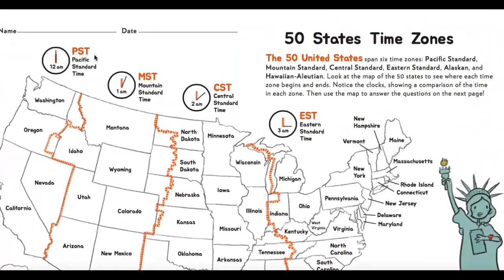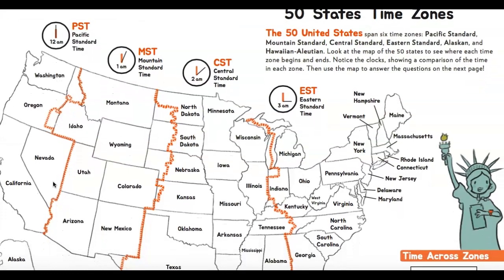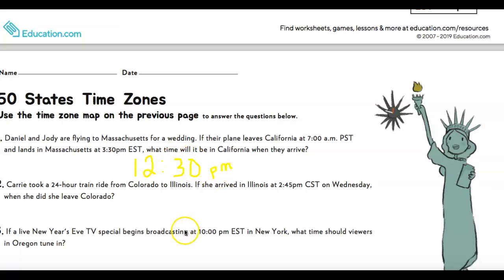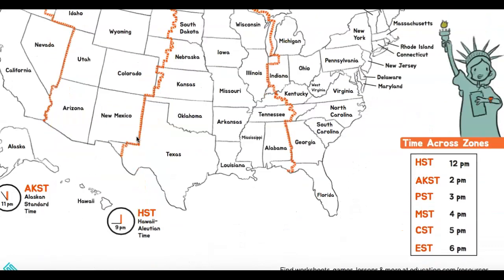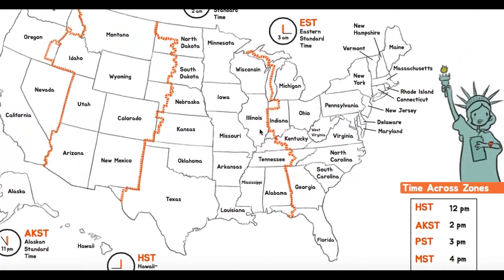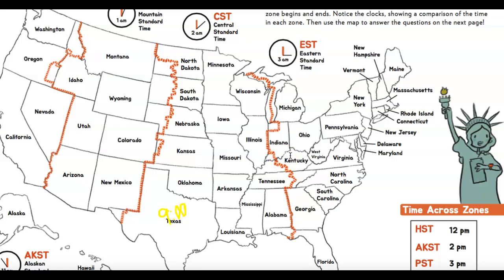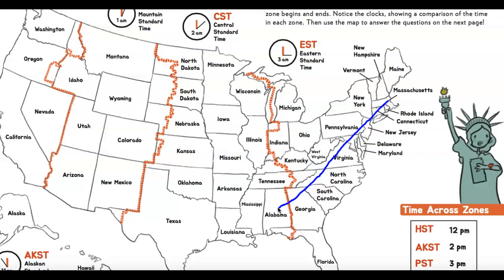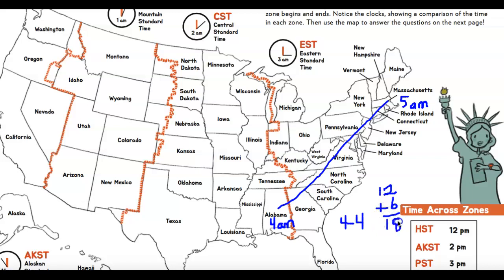5th grade math pages 5 and 6